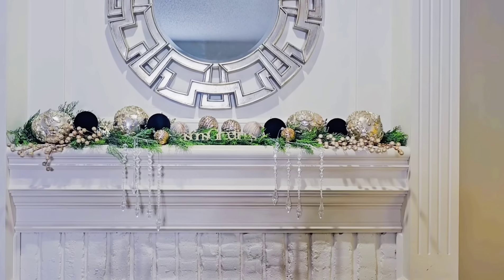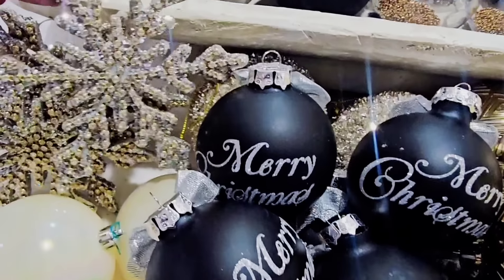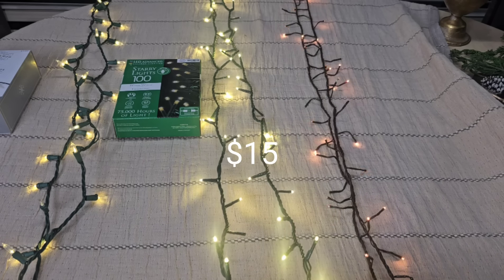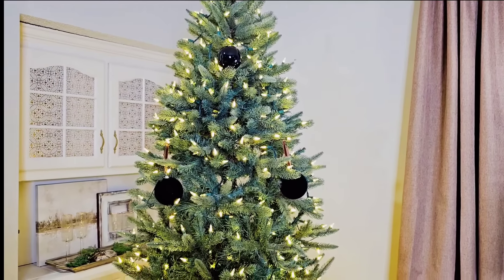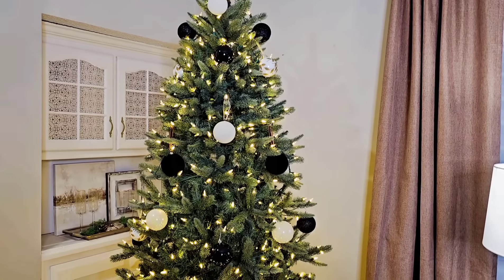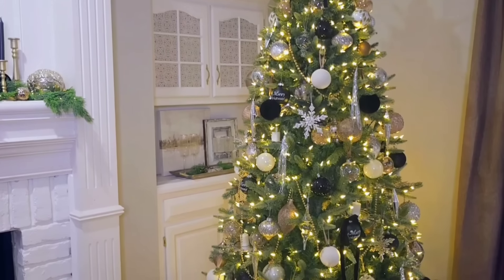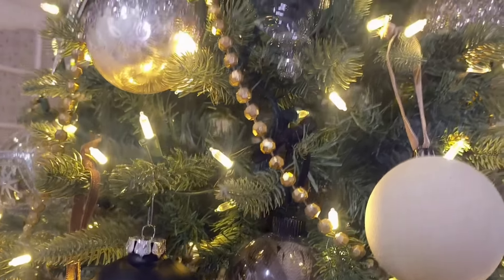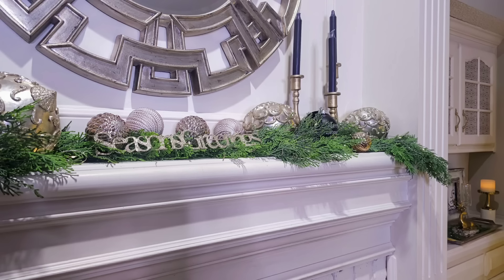Decorate With Me Living Room Christmas Tree And Mantle Christmas Tree Decorating Ideas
Hey, everyone! Please join me today as I share with you how I decorated my main living room, Christmas tree and mantle. I changed my color palette for this year and I went with a black and cream palette with touches of silver soft golds and glass. I think it turned out absolutely amazing! 😁 I hope you can join me. 😉